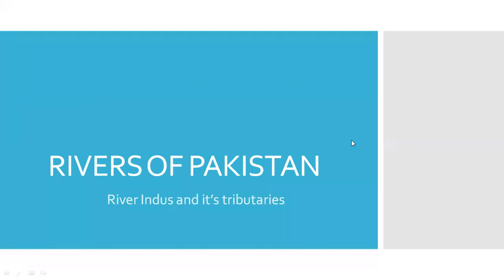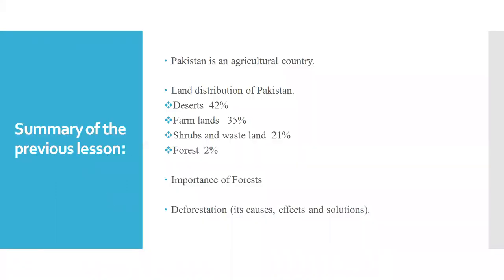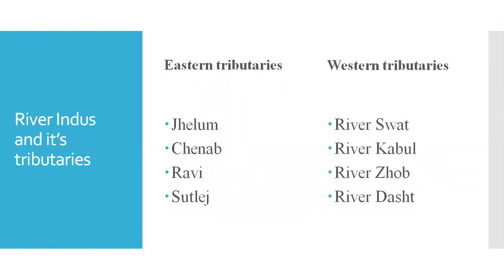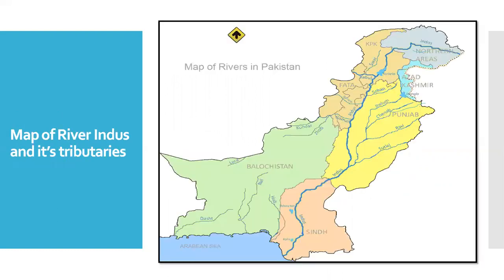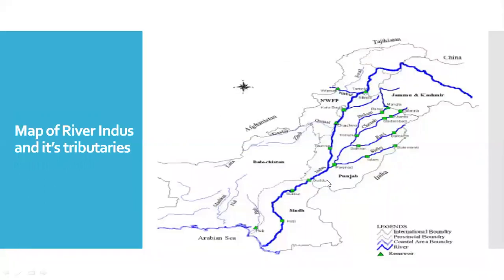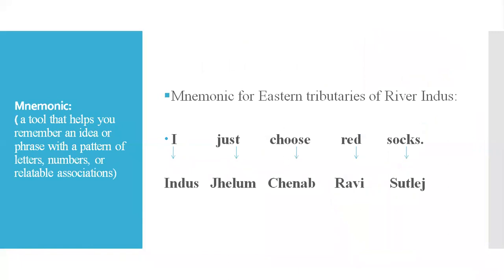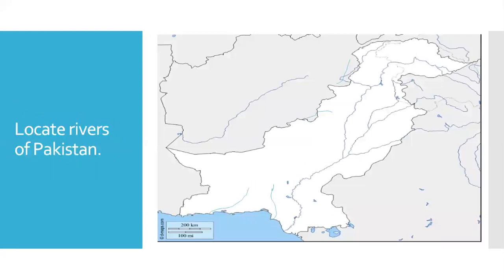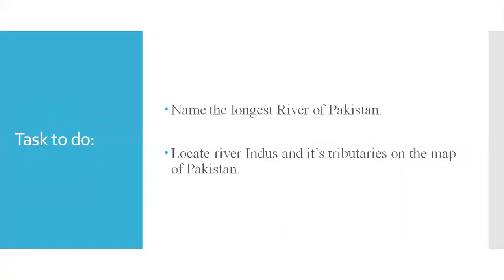Rivers of Pakistan